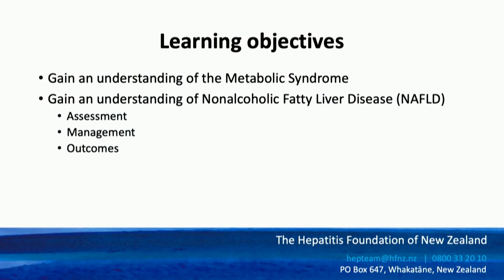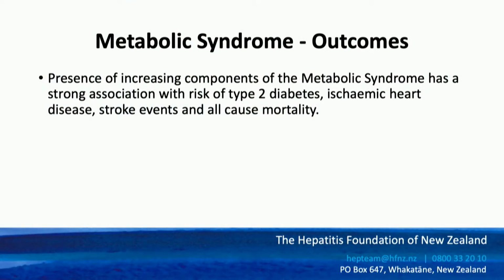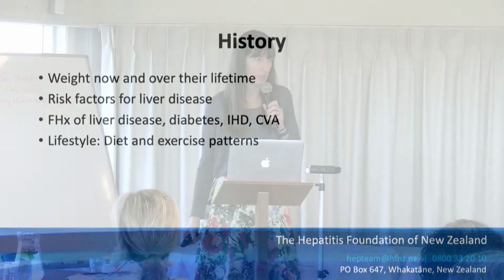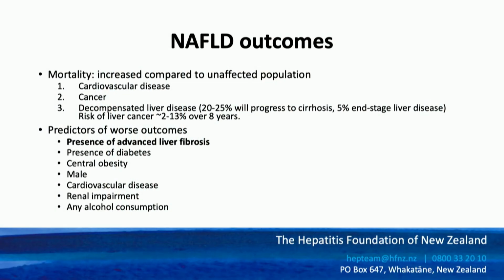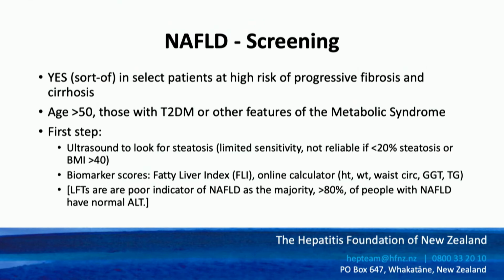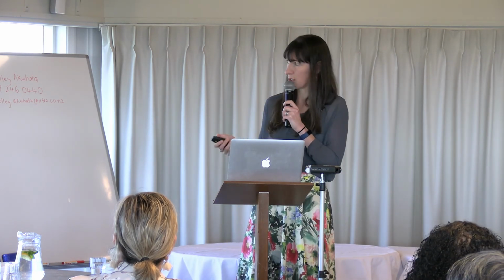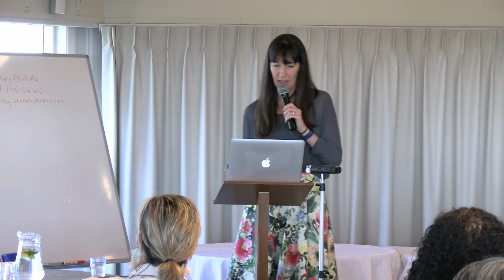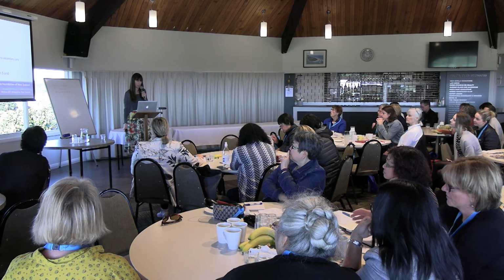Non-alcoholic fatty liver disease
What is non-alcoholic fatty liver disease and how does it affect people? Presented by Dr Alex Lampen-Smith.